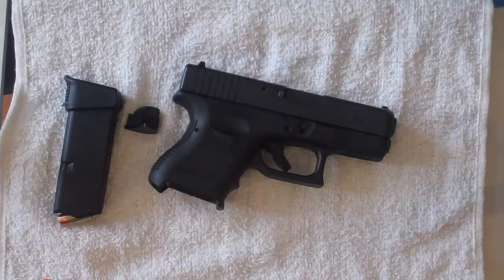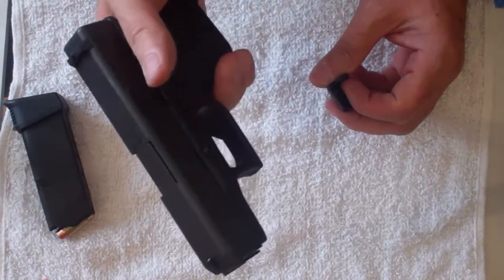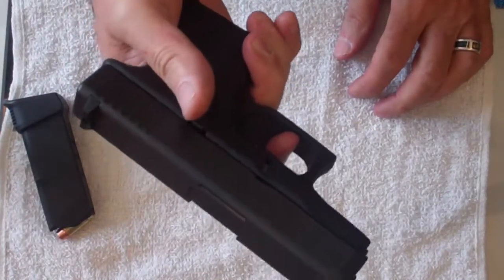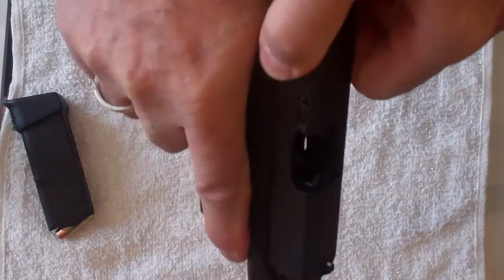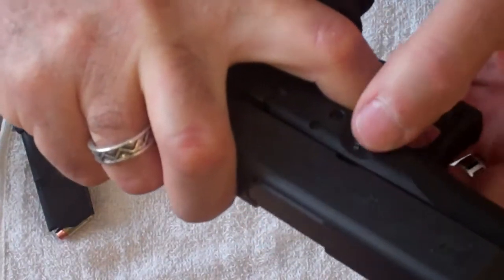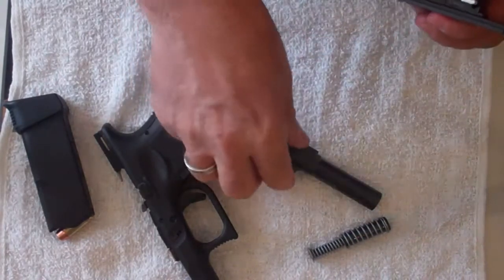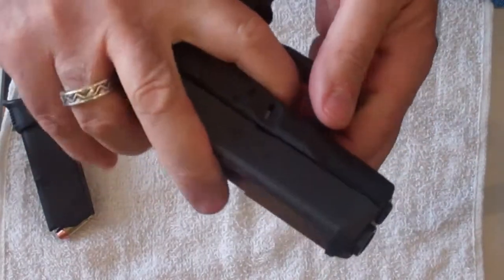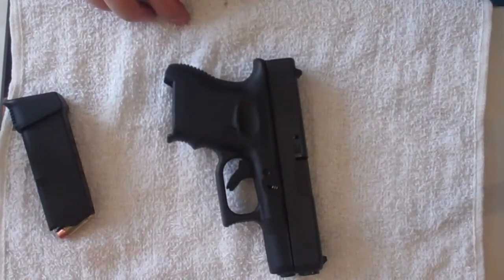Takedown of the Glock 27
Field stripping a Glock 27.